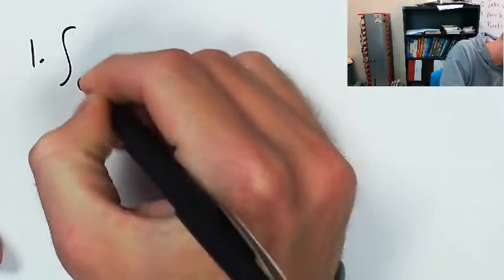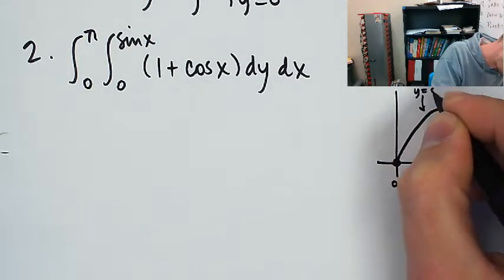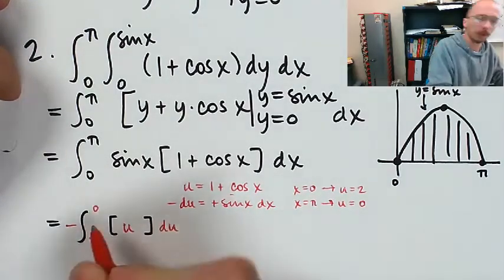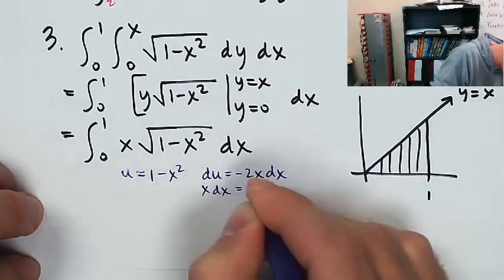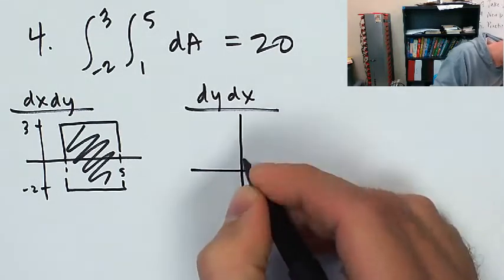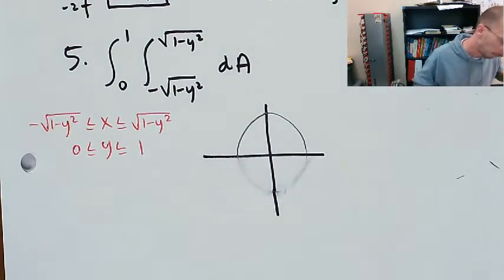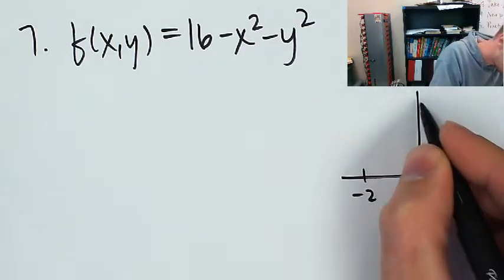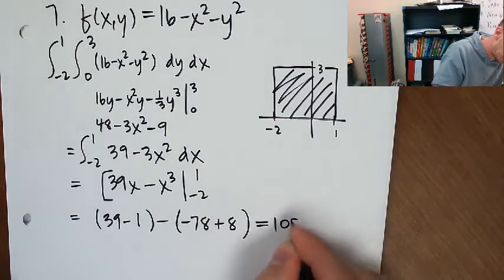Double Integral Examples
Multivariable Calculus HW3.2